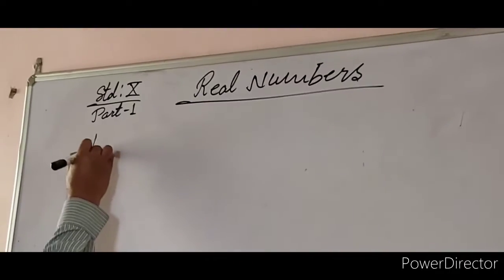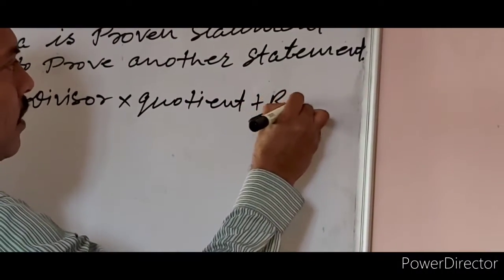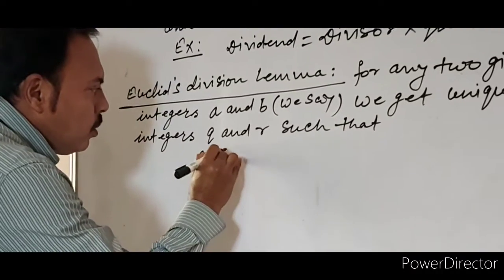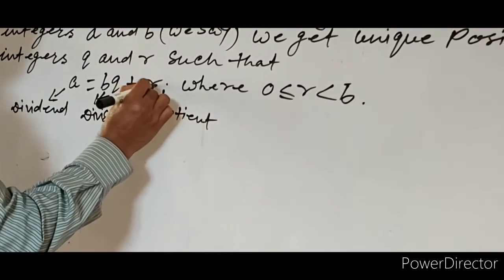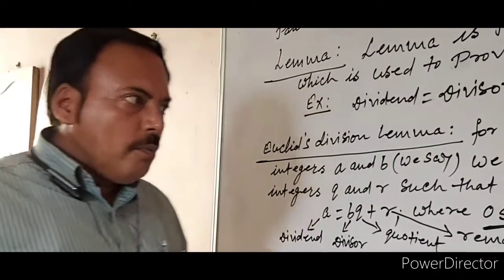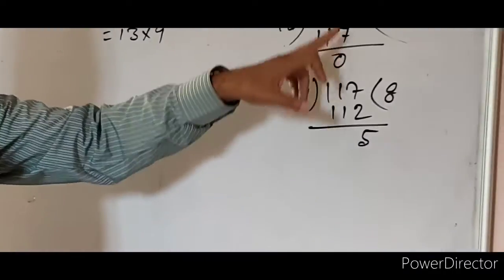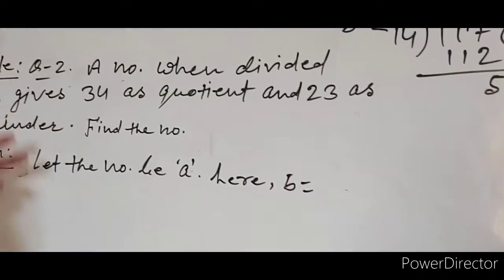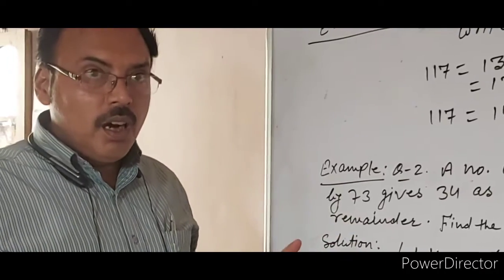CLASS-X "REAL NUMBERS" Lemma & Algorithm. (PART-1) BY:- R.K. JHA SIR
This video is for class- 10 ch-1 "REAL NUMBERS"

If you understood your all doubts through this video then:
👉Press like button👍👈